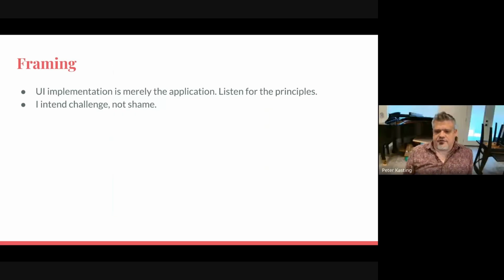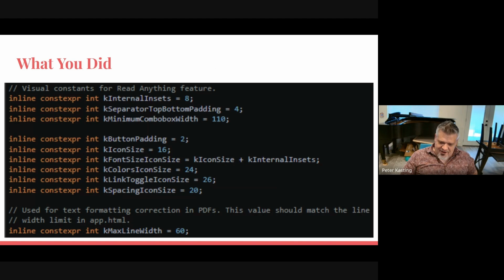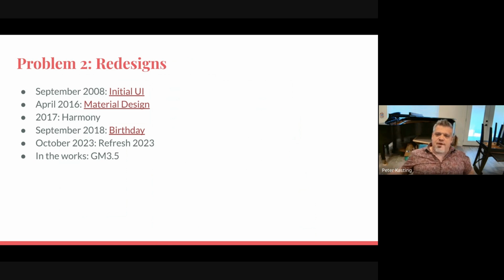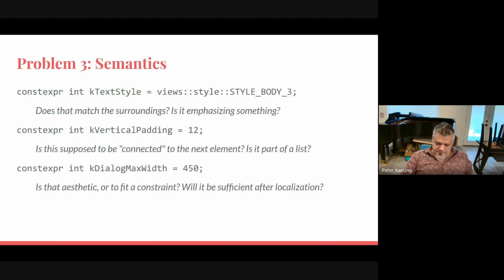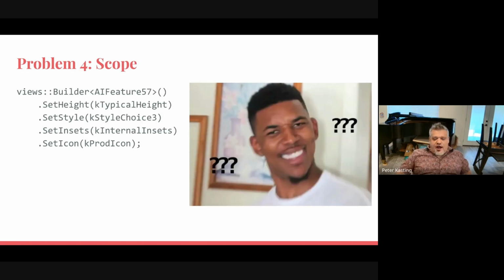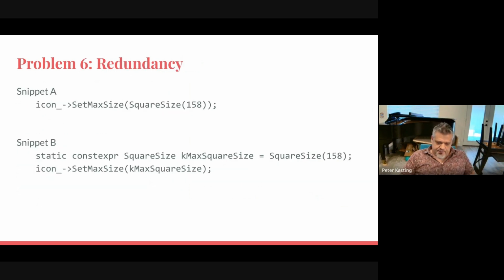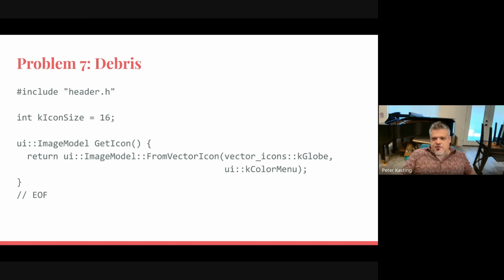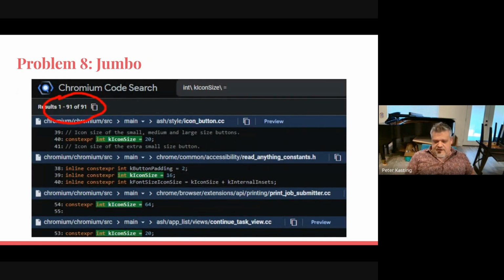File-Scope Constants Lightning Talk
"Your File-Scope Constants Are a Code Smell" lightning talk (goal: 5 min. or less) given to the Google Chrome desktop UI & extensions subteam Tuesday, June 4, 2024.

While the examples here are specific to UI development in C++ in Chrome, the underlying principles are broadly applicable in software development, and potentially other professional domains: understand how your work fits into the big picture; understand what function form is in service to; be OK with ignorance, but keep probing until you understand; and focus on the long-term consequences.

This was in the middle of a series of lightning talks by different presenters, hence the abrupt start and end. I didn't quite make my 5 min. goal, but I just barely squeaked in with the one-minute grace period.